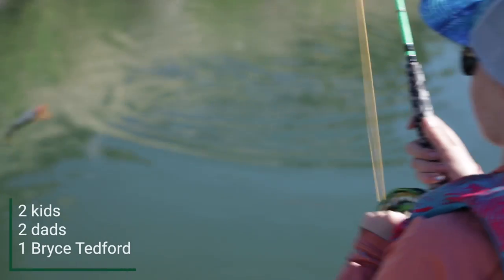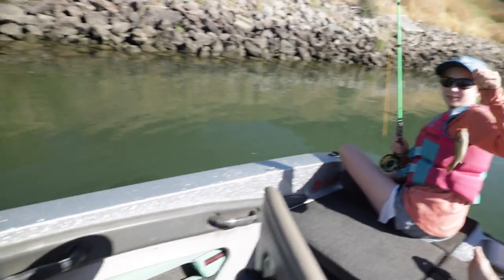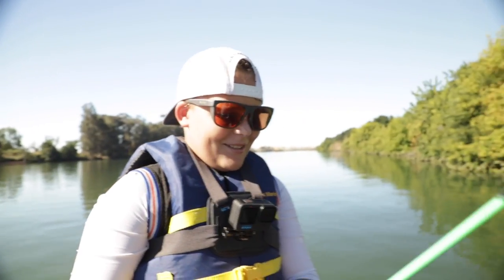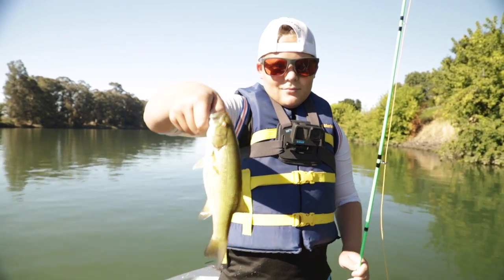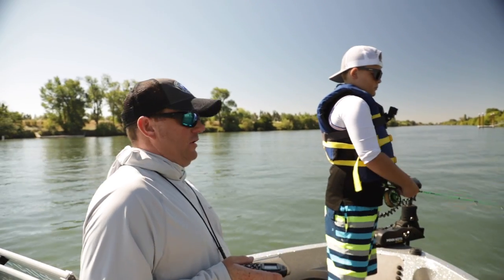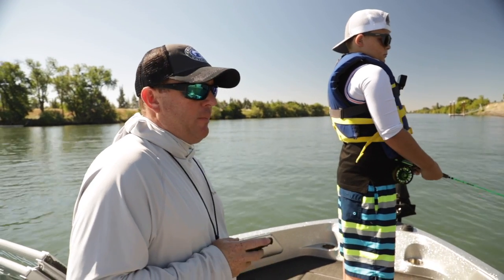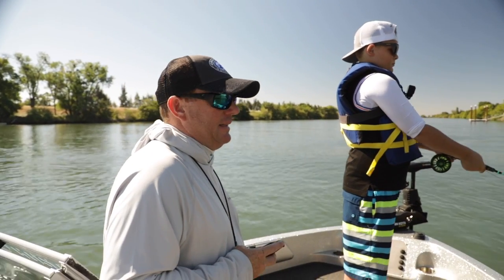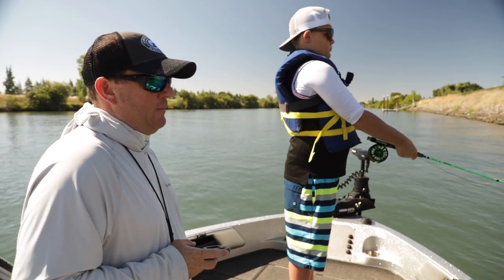Summer Smallmouth Bass || Fly Fishing w/ Kids || Bryce Tedford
Looking for a great way to introduce your kids to fly fishing? Join Bryce Tedford on the Sacramento River for smallmouth bass! The season runs from June 15 to September 15 and gives kids (or adults who like fun!) opportunities for casting poppers for top water grabs and jig patterns for below the surface.

❇️ Search for The Confluence Podcast wherever you get your podcasts!